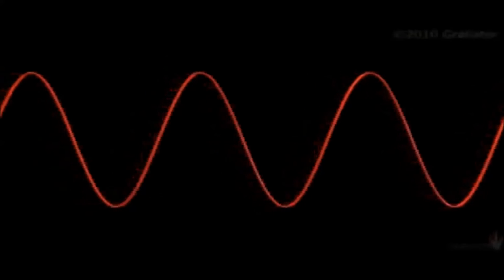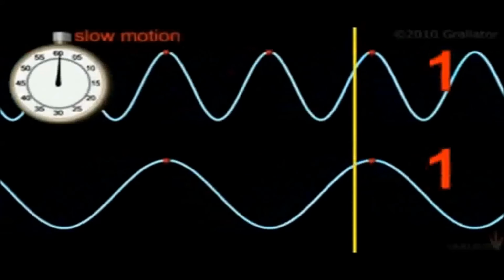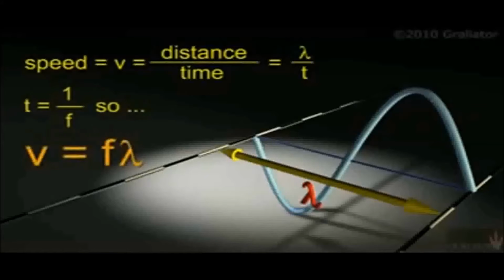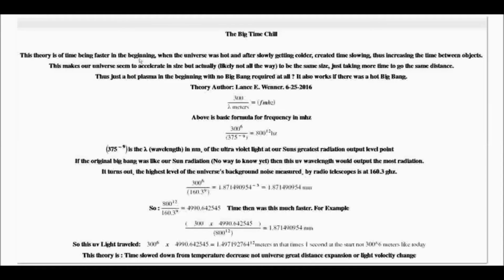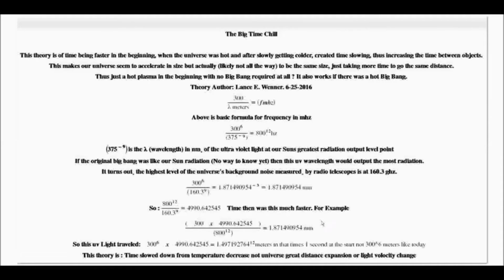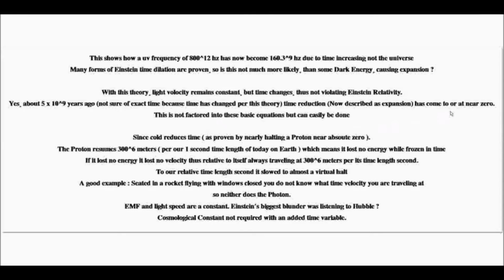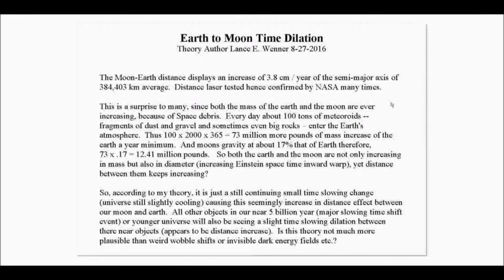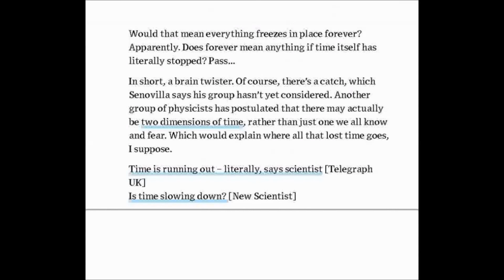WHAT EINSTEIN AND TESLA HAVE IN COMMON!